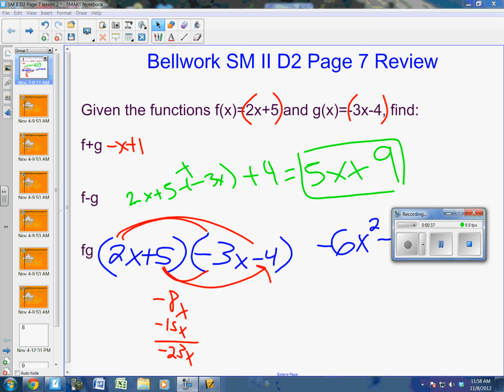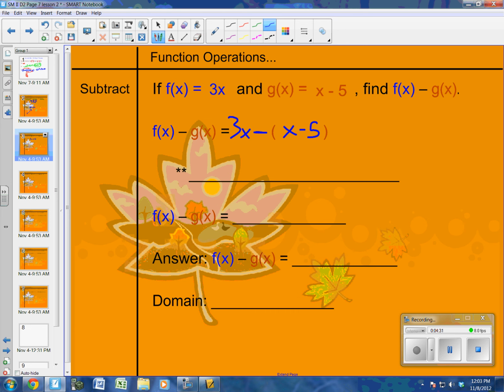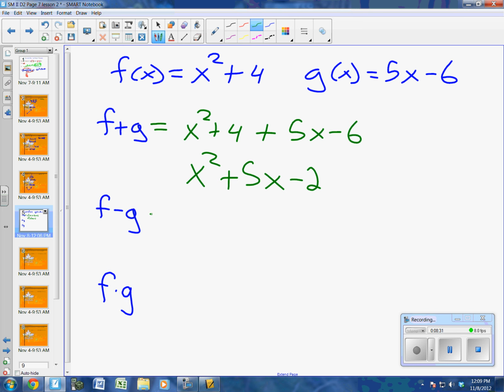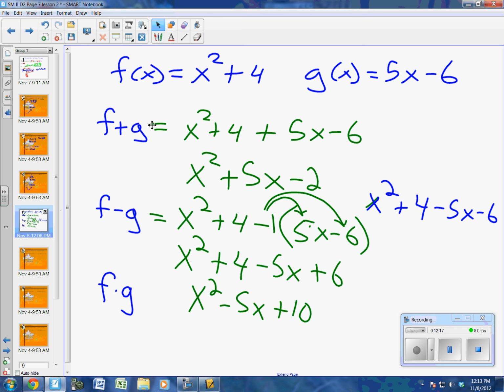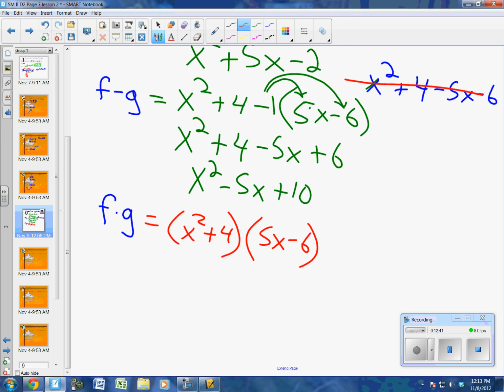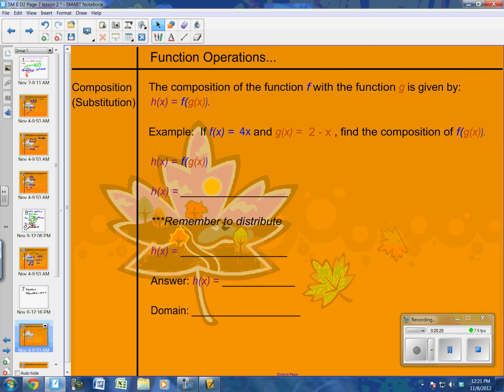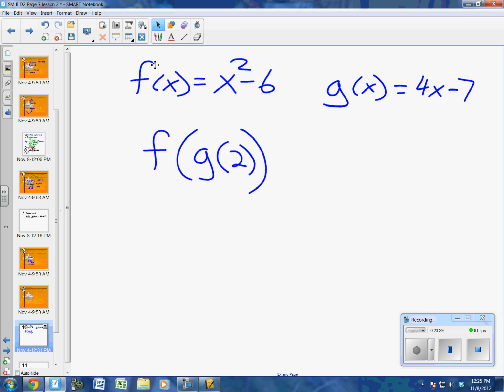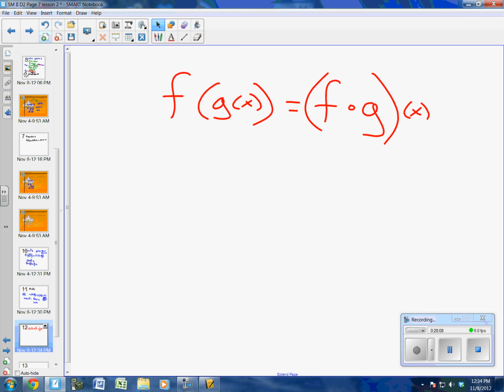Honors vid 11 8 12 per 7a